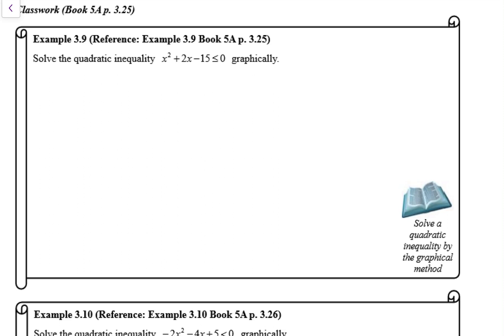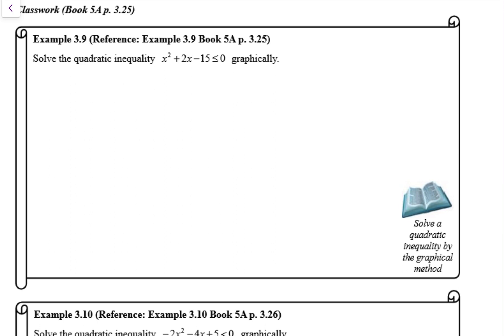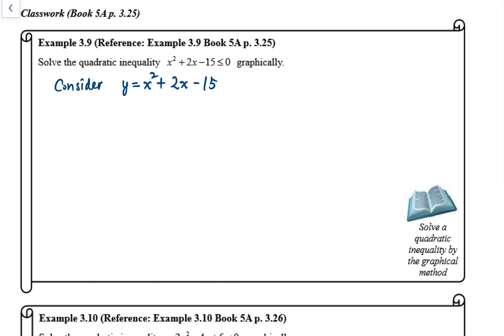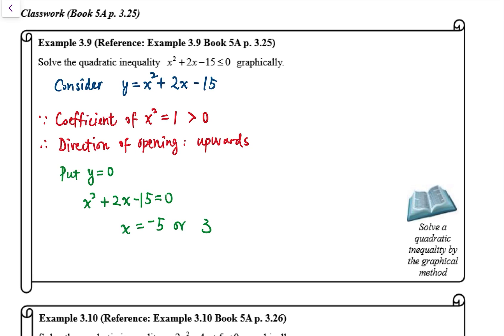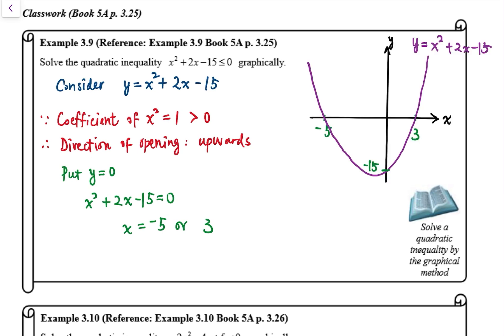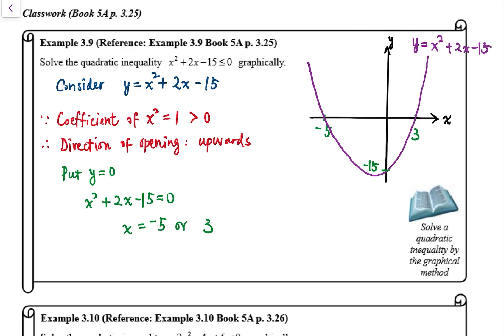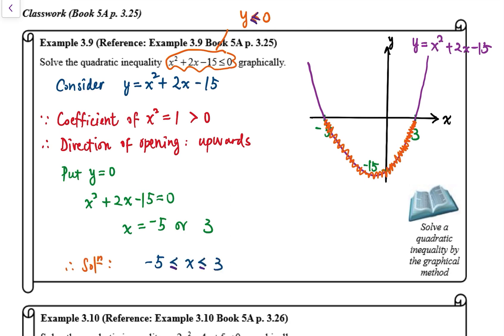Book 5A Ch3 Example 3.9 (5 Dec 2022)